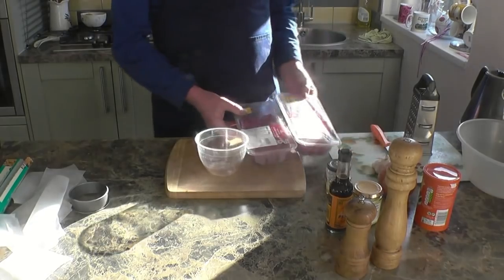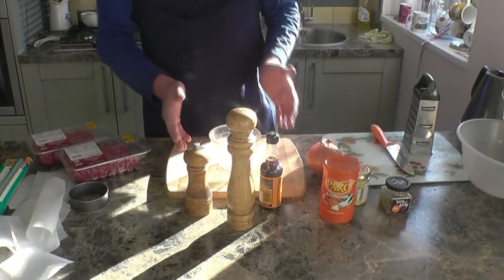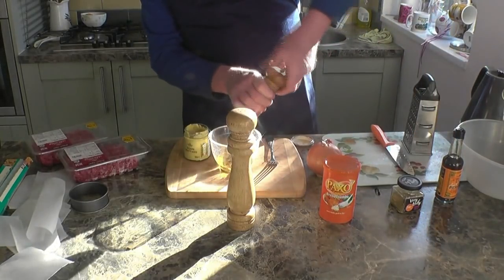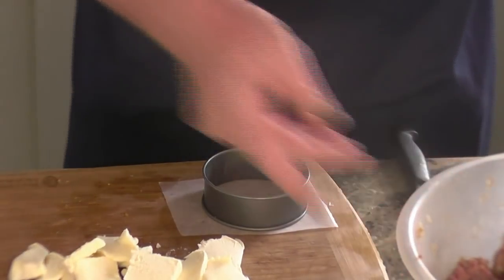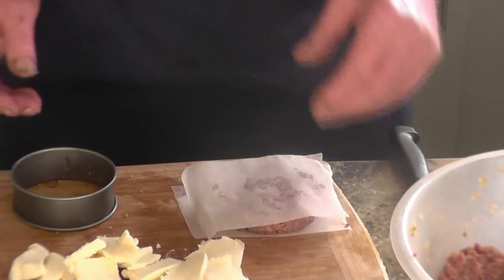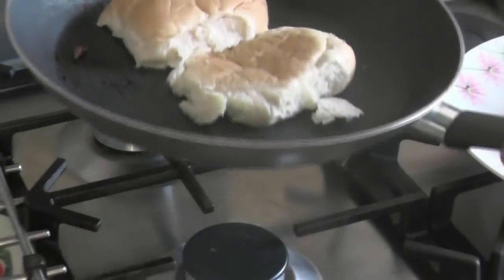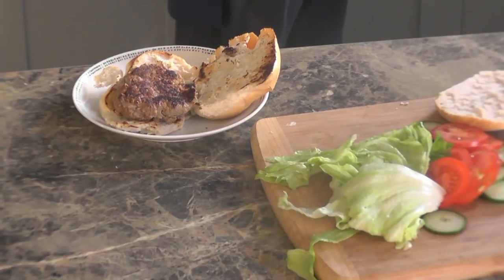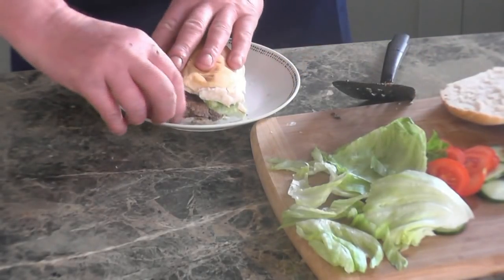Mid Week Bait Time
Steak Burger